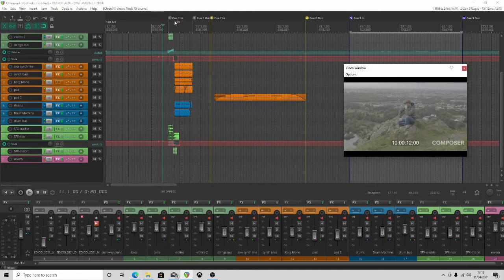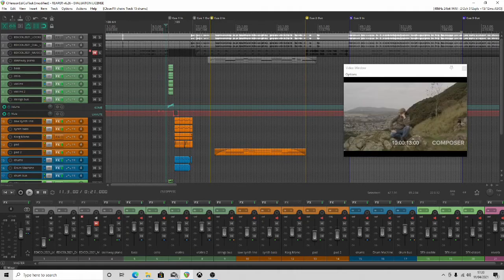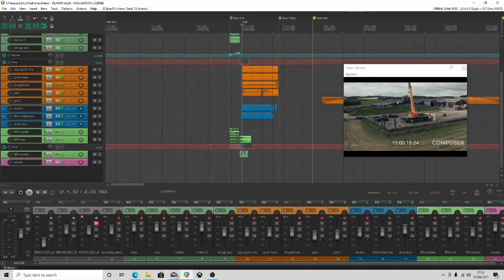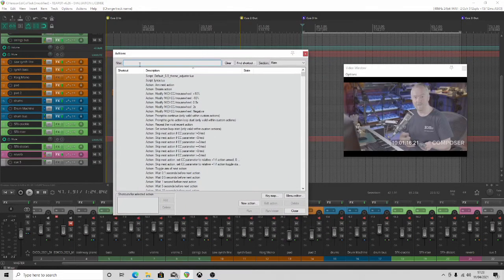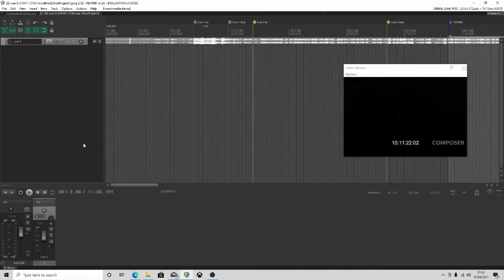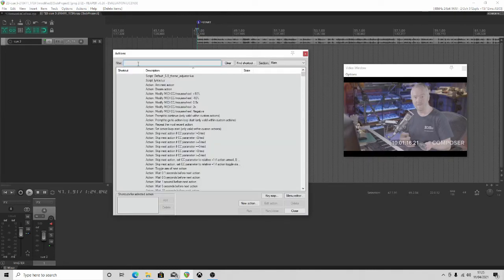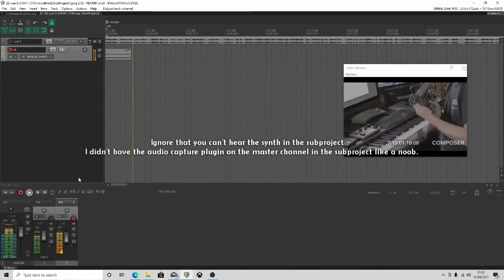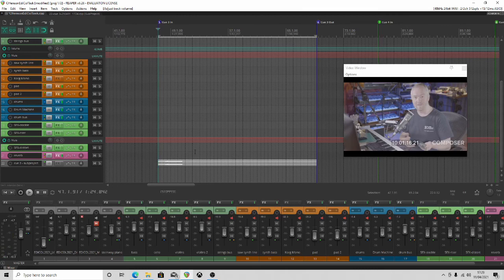Reaper For Composers - How to improve your Cues with Subprojects!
This is a tutorial demonstrating how to use subprojects in Reaper to help you to compose music to cues.